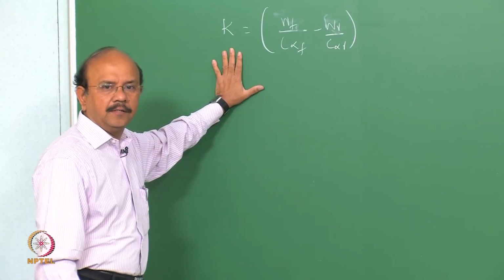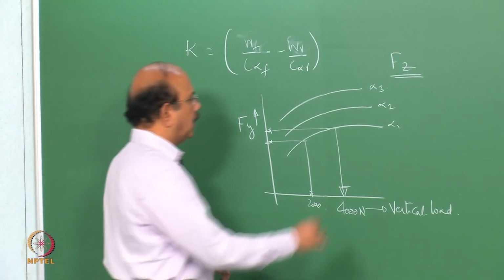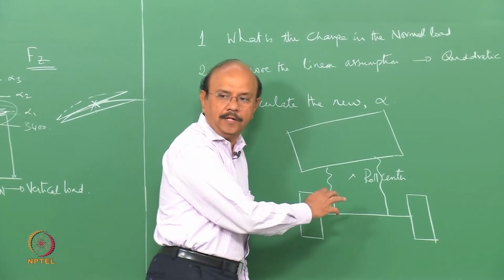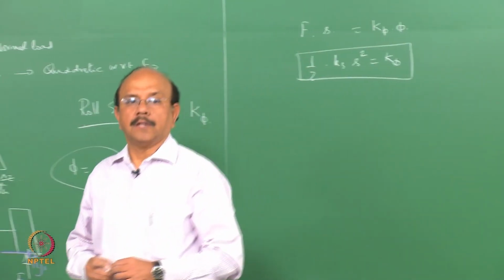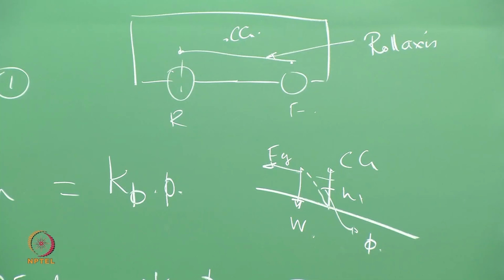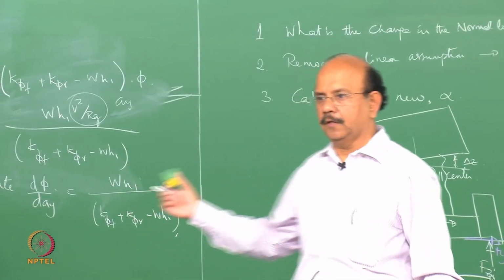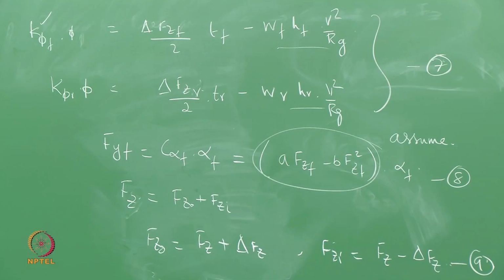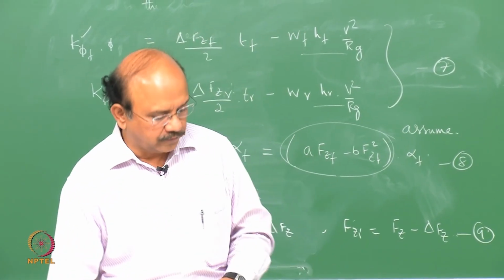Lec23: Mimuro Plot for Lateral Transient Response (Part 2)